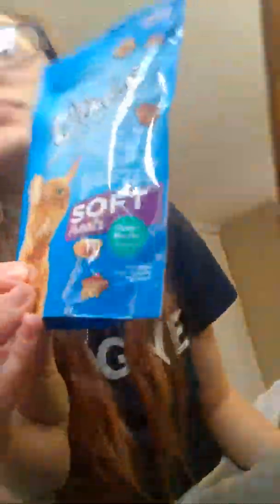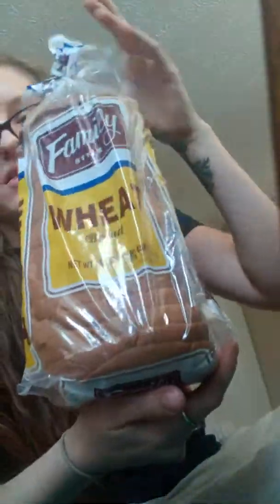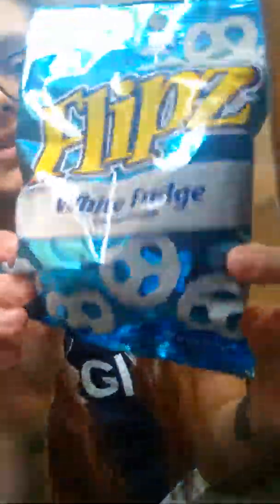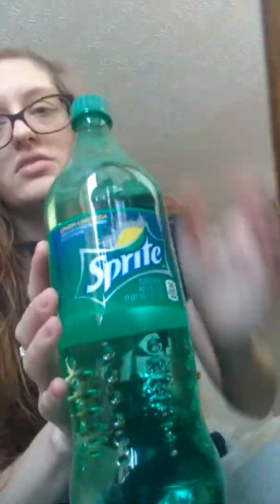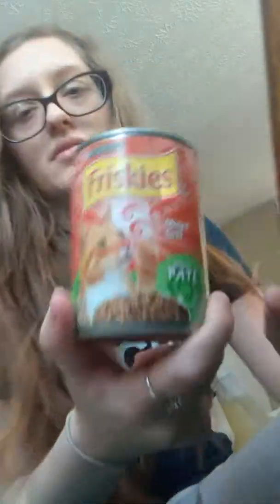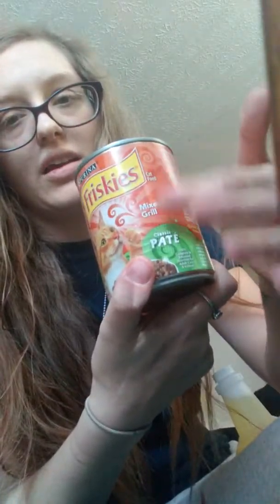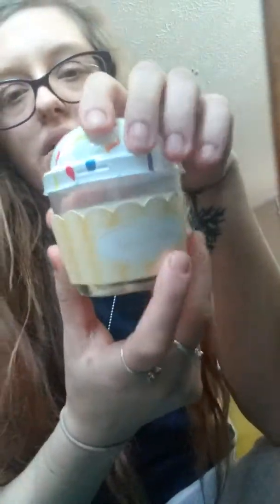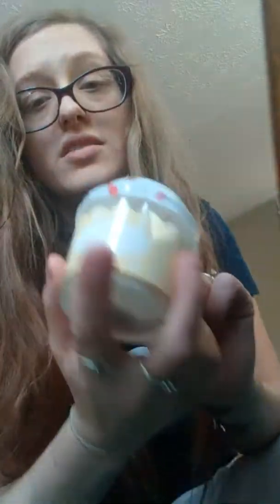Dollar tree haul on this cold day ..